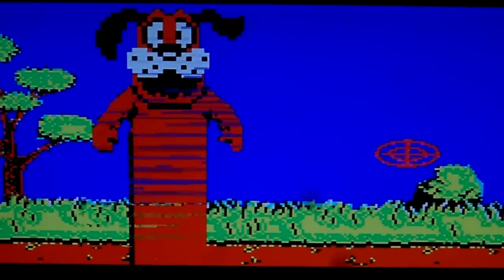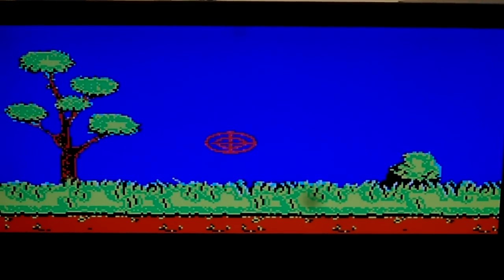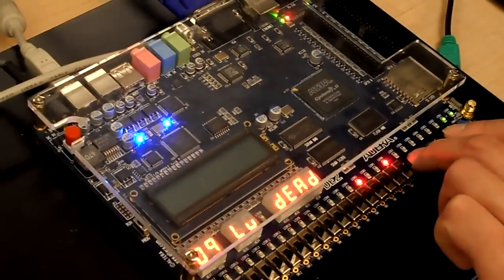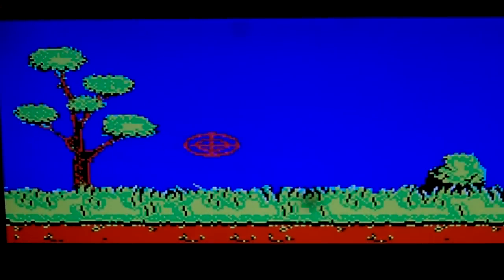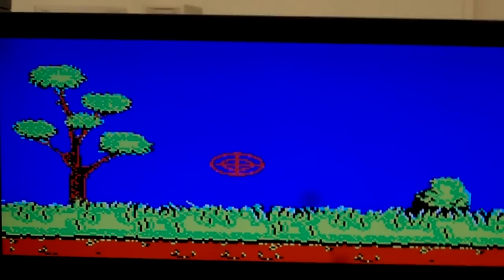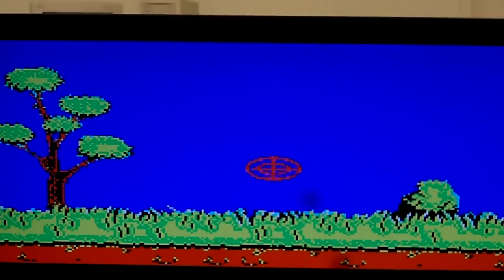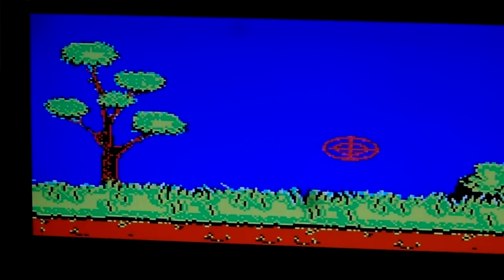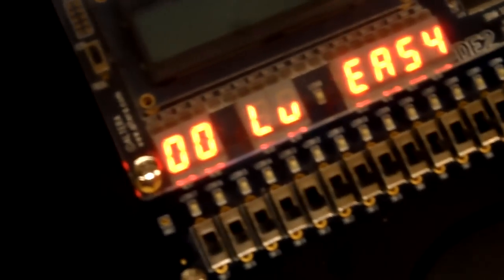Digital Systems Project (Duck Hunter)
A quick demo of our completed project for ECE241.